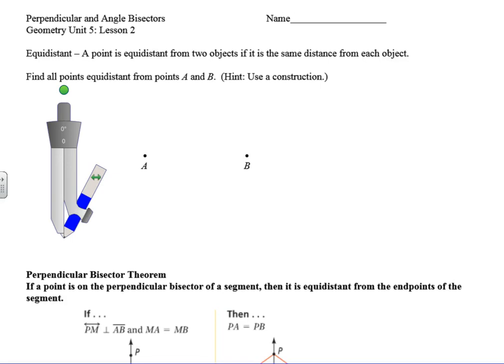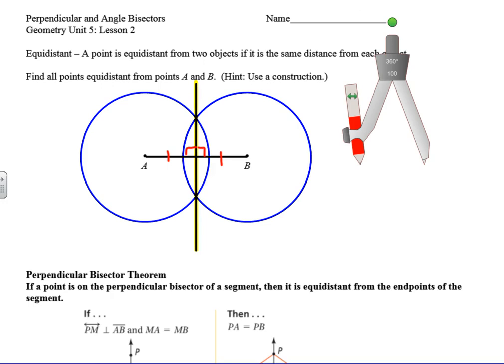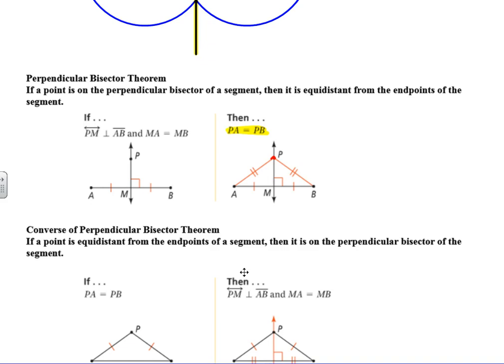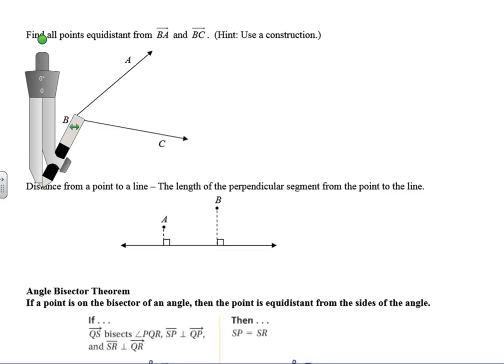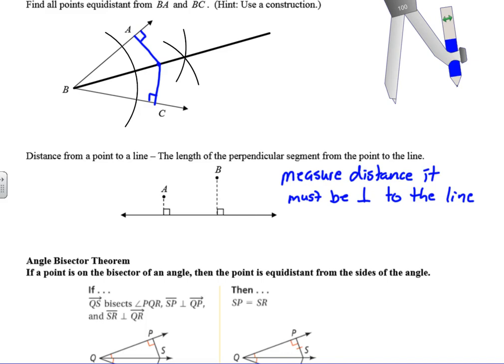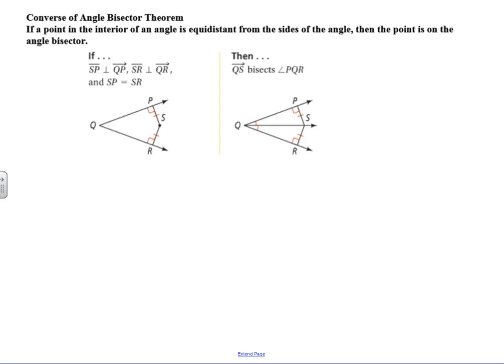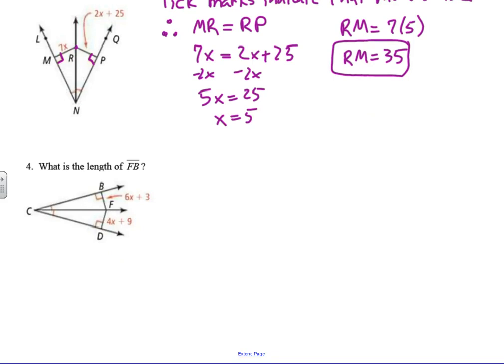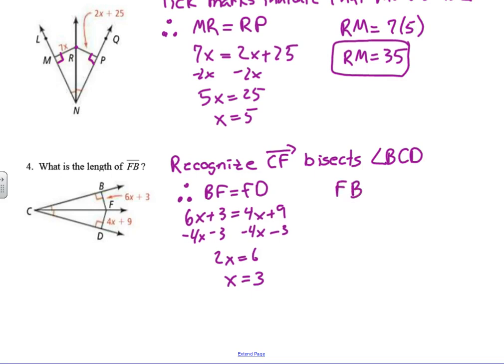Unit 5 Lesson 2 Perpendicular and Angle Bisectors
Mr. Zacek's Geometry Classroom - Unit 5 Lesson 2 Perpendicular and Angle Bisectors